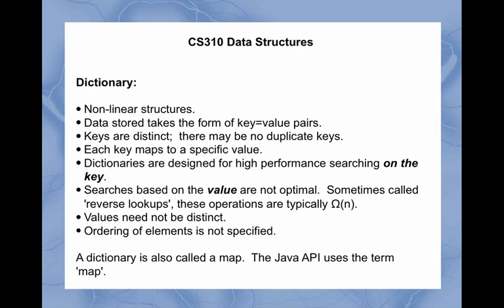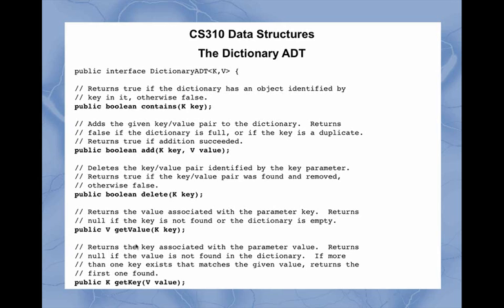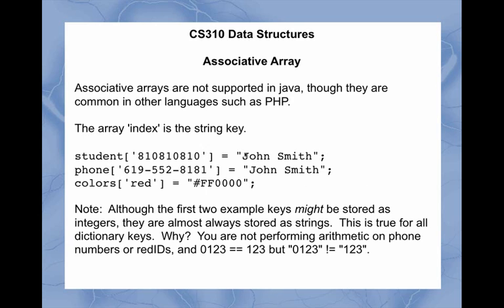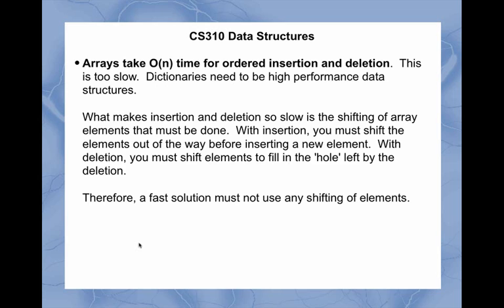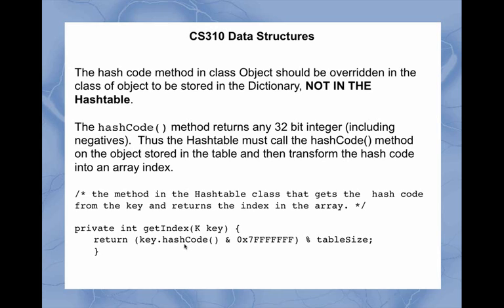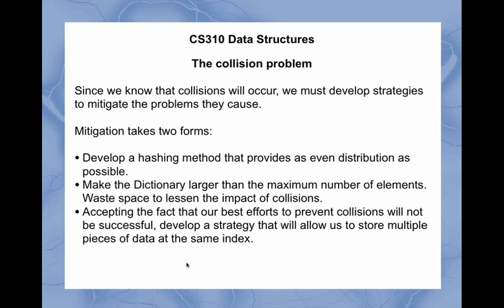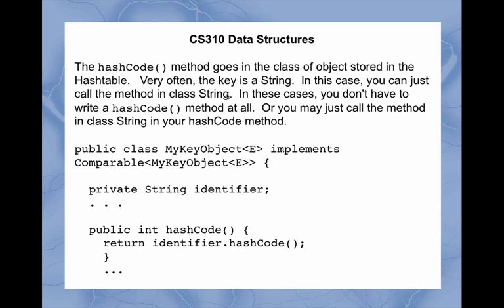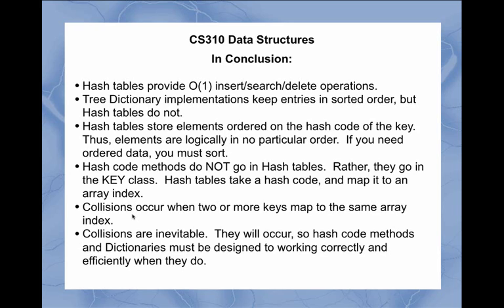Lecture #13, Sorting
Data Structures